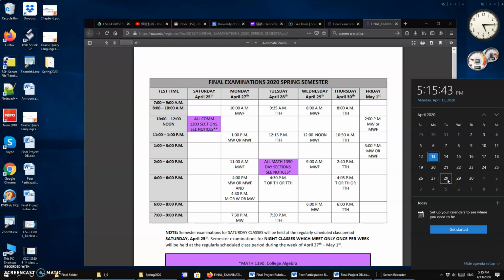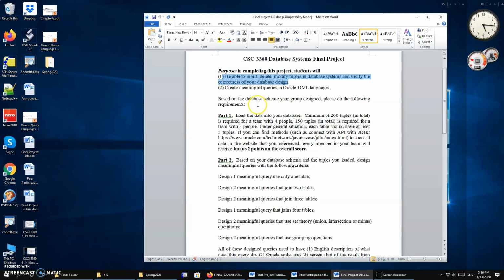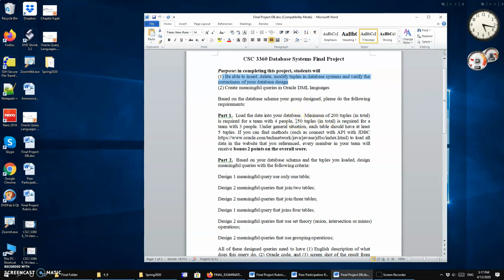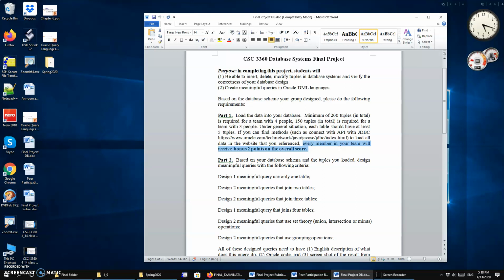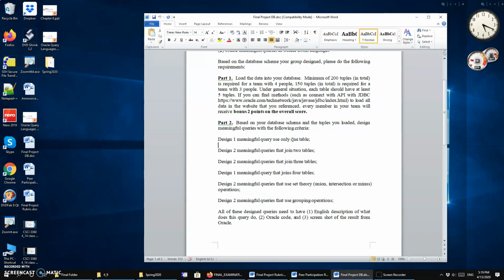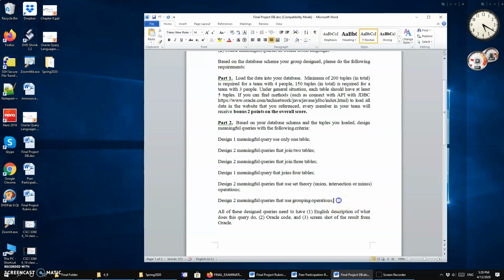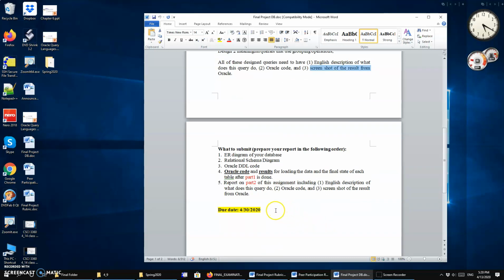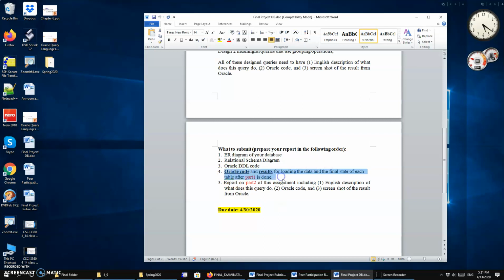CSCI 3360 4 14 class video part 3 Final Project